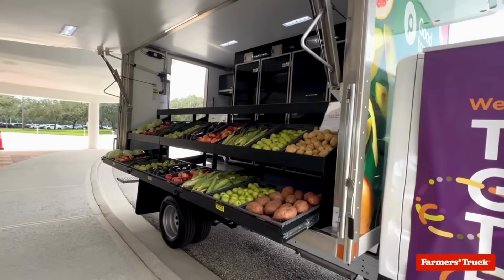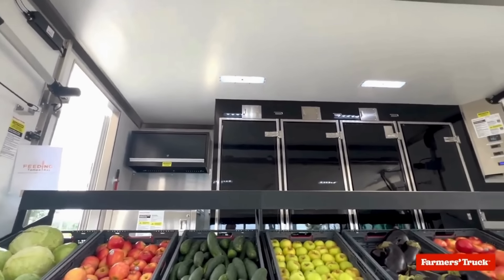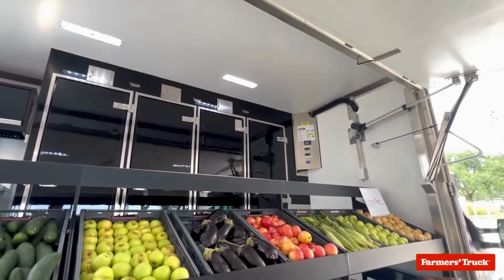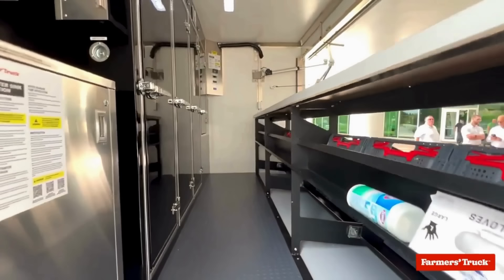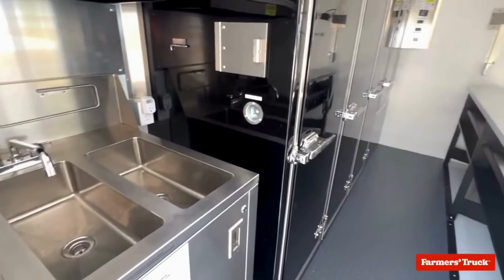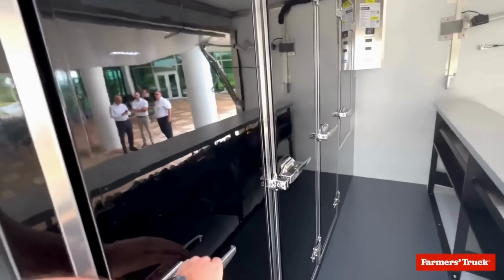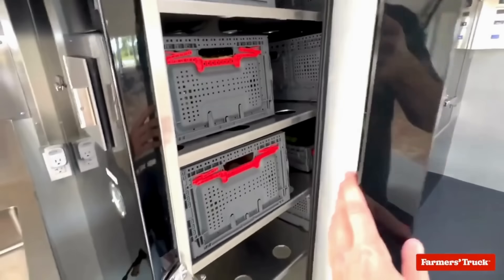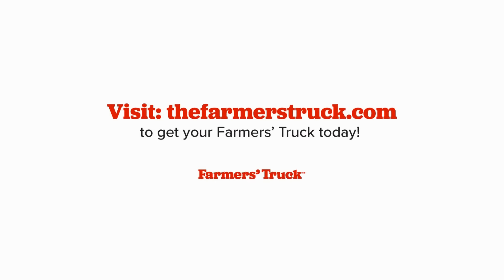The Future of Mobile Markets is Here - NEW C-Model Farmers' Truck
Mobile Produce Market Trucks are perfect for increasing fresh, healthy food access in underserved communities across North America.

The NEW C-Model Truck features a 14-foot insulated box with battery-powered refrigeration, freezer space, full-width countertop, food display & awning, and a 3-compartment sink.

Get your truck today!